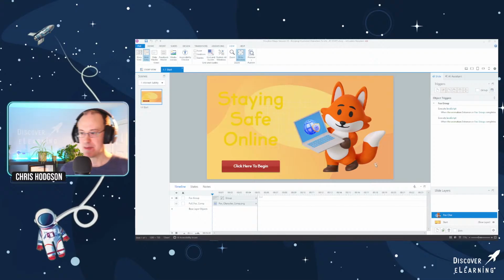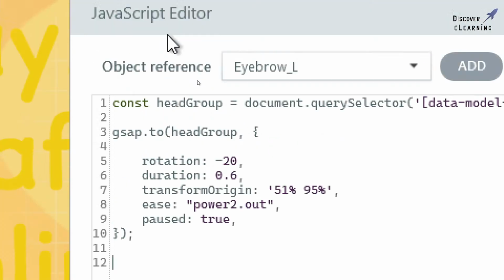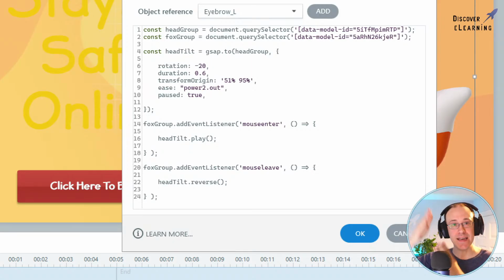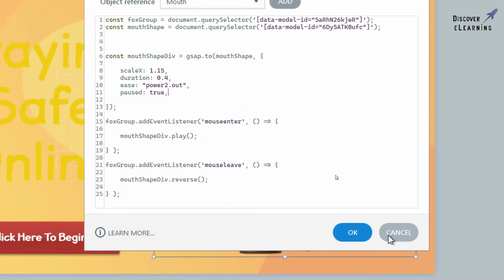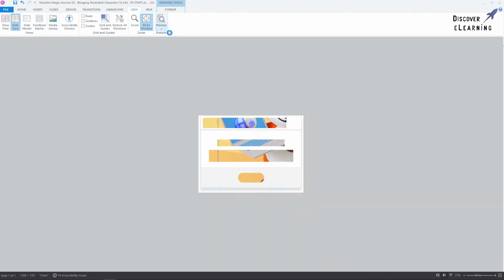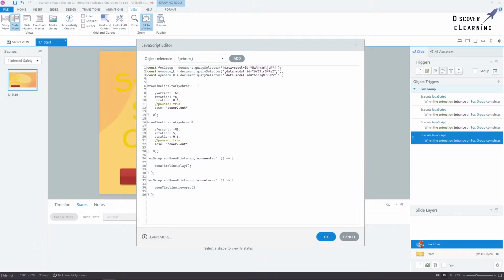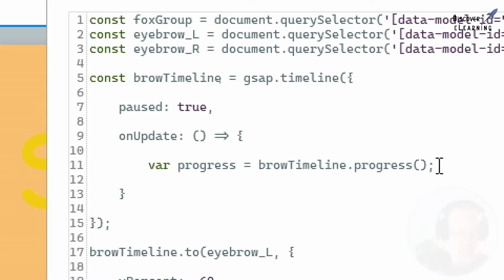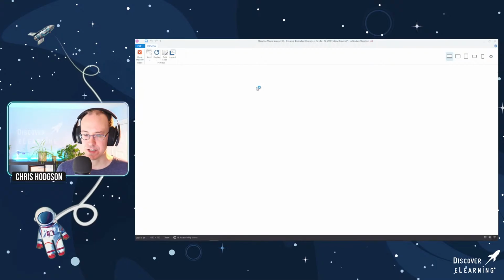Storyline Magic Session – Bringing Illustrated Characters To Life In Storyline 360! Part Two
Join Chris Hodgson, Director of Discover eLearning, for an engaging, in-person workshop where you’ll continue learning how to transform static vector art into dynamic, animated characters using Articulate Storyline 360.

During this session, Chris will demonstrate how to use the full power of the GSAP animation library, combined with Storyline’s built-in states, triggers, animations, and timeline tools, to bring an illustrated character to life on screen — all within the Storyline application.

The session will also explore the new Storyline JavaScript API, using it alongside GSAP (GreenSock Animation Platform) to further enhance your animation work.

Perfect for Storyline creatives and designers looking to push the boundaries of what’s possible in their eLearning projects, this session is packed with ideas you can take away and start using immediately.